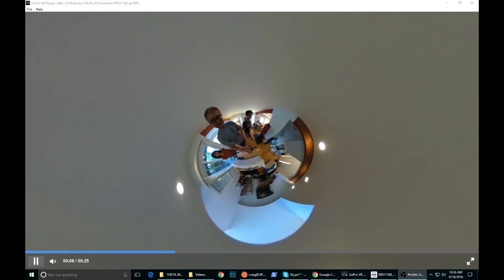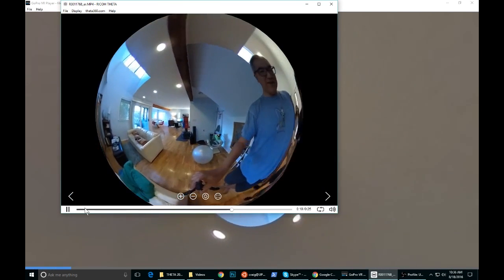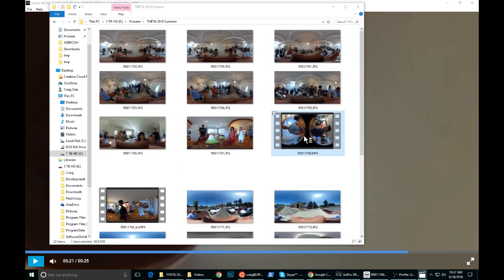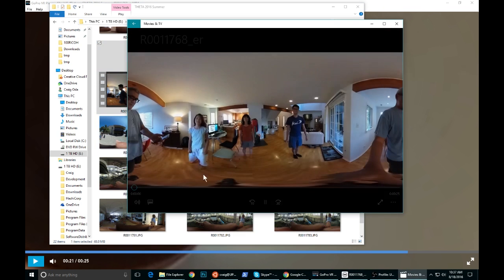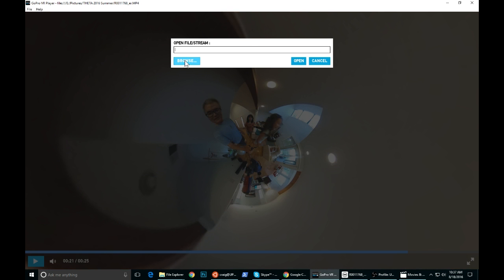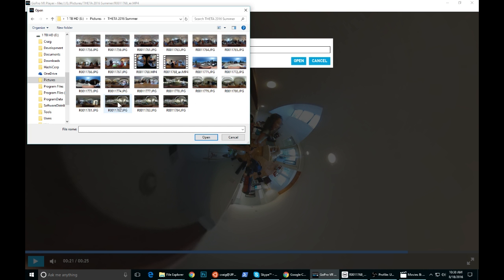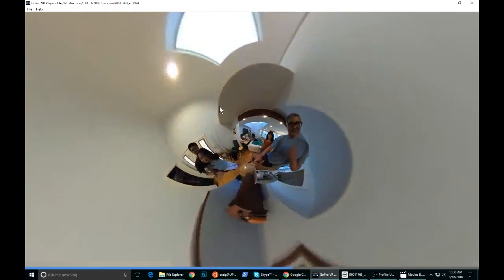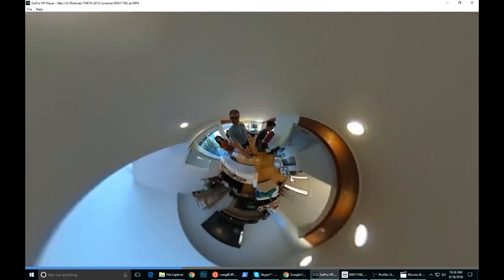Tiny Planet Video Tutorial for RICOH THETA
Uses GoPro VR Player instead of RICOH mobile applications to create tiny planet videos.

If you want to create tiny planet videos on your mobile device, you can use RICOH mobile applications for Android and iOS.

To get the screen capture, I'm using Open Broadcaster Software.